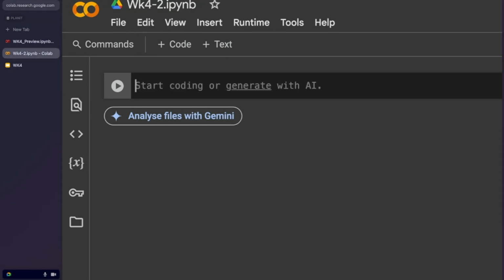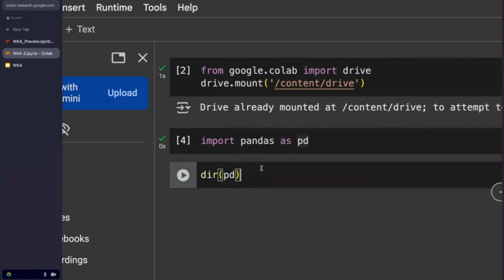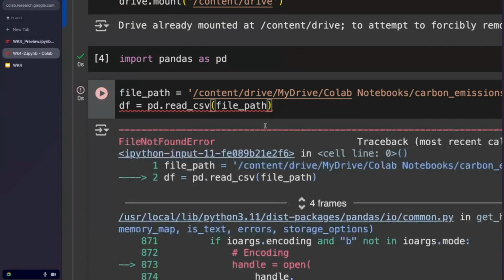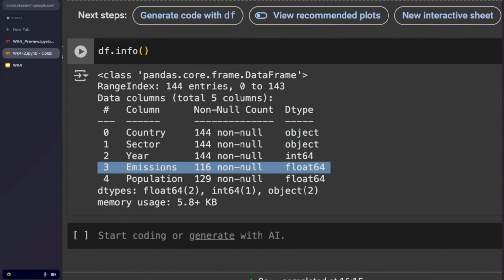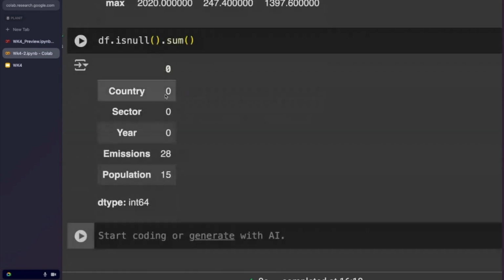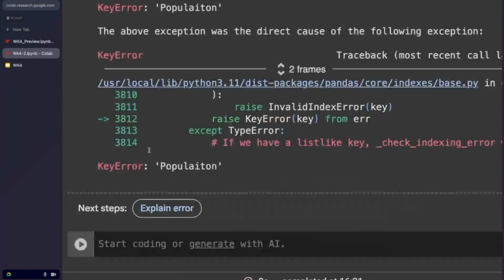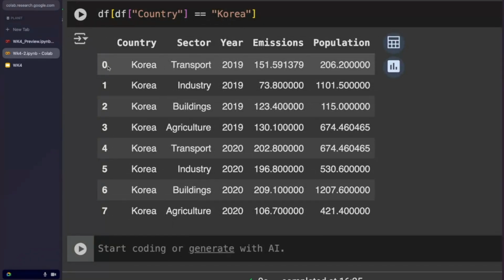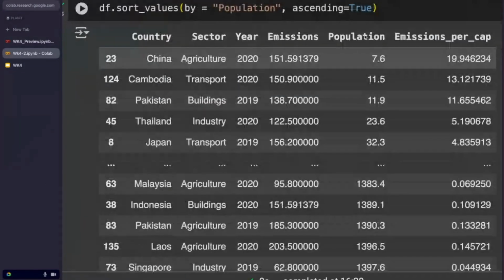S1 D4 P3 Pandas